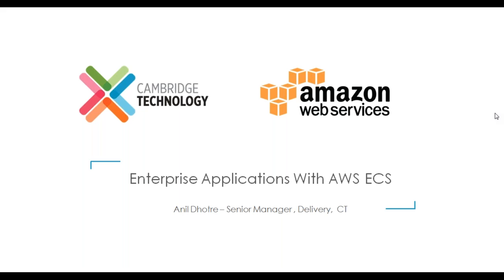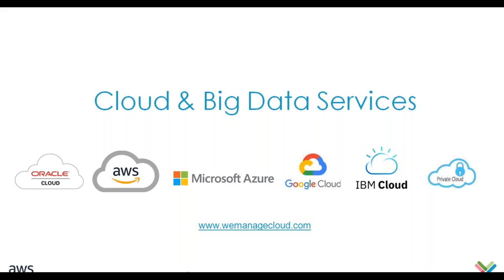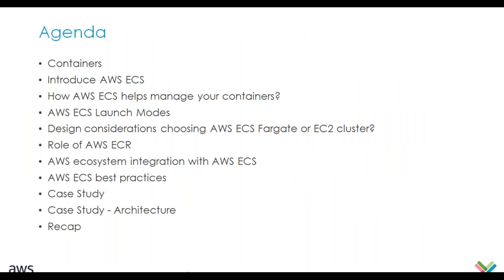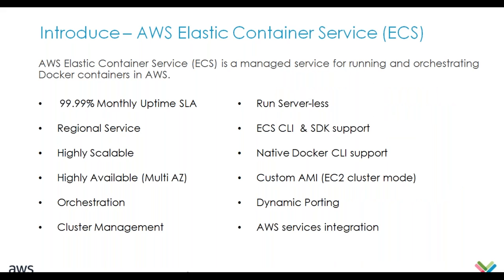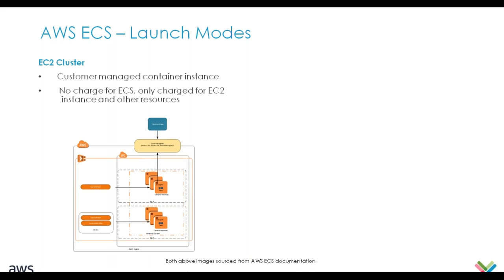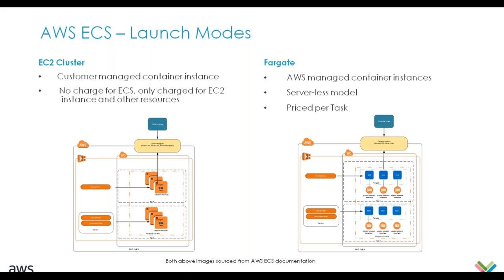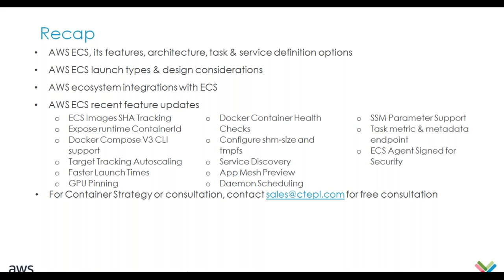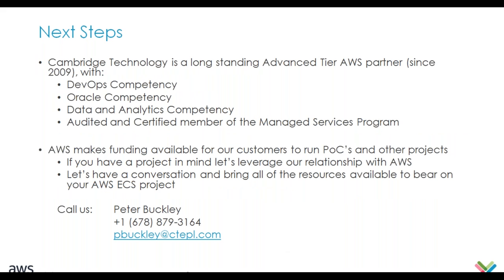Enterprise Applications With AWS Elastic Container Service (ECS)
In this video, we have covered some most important and mandatory areas to be focused for building a cloud infrastructure with AWS ECS that’s aligned with your container requirements. Our video will help you understand which practices and different AWS products you should use to run and manage your containers in AWS.